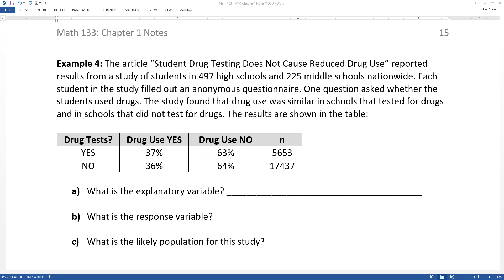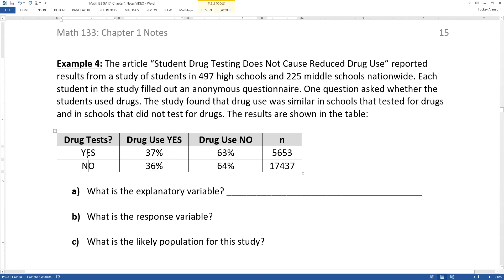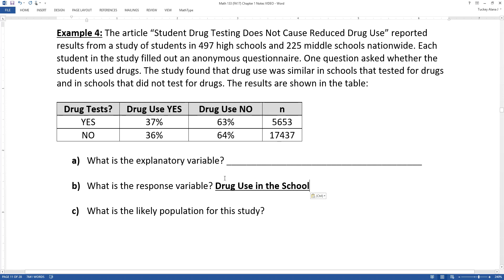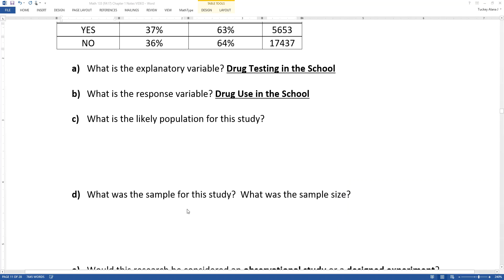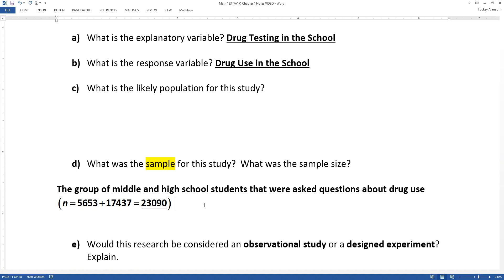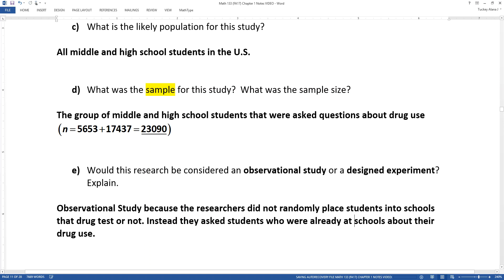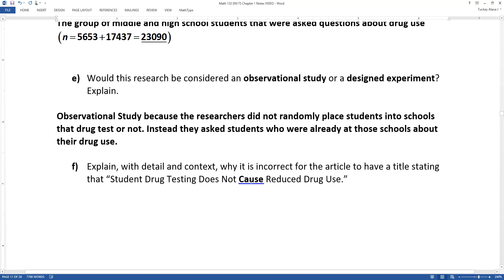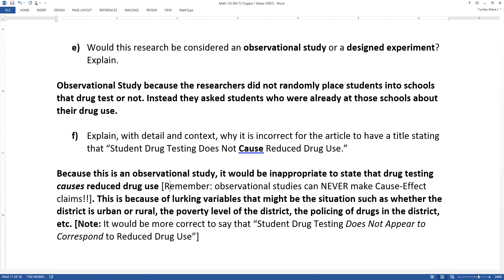1.2 - Part 4 of 4 - Math 133 Lectures FA17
Covers:
Census
Observational Study
Designed Experiment
Lurking Variables
Confounding
Predictor Variable
Explanatory Variable
Treatment
Response Variable